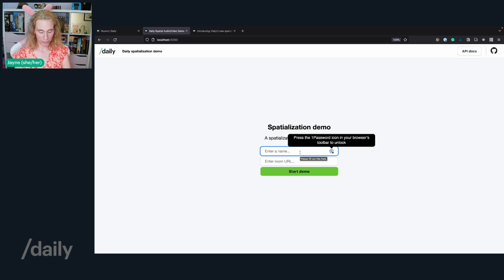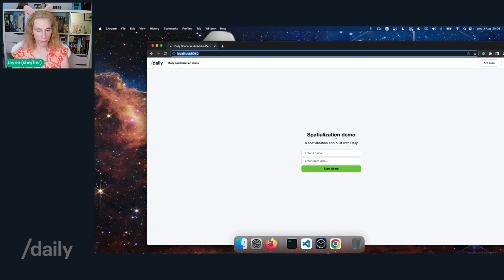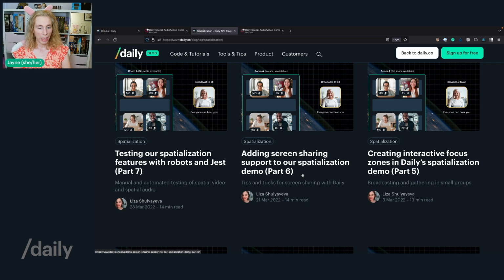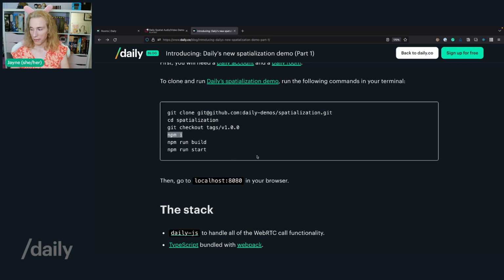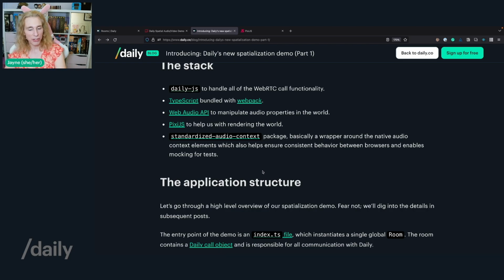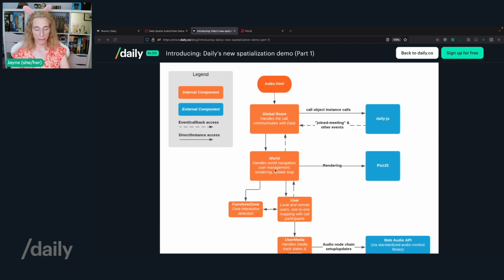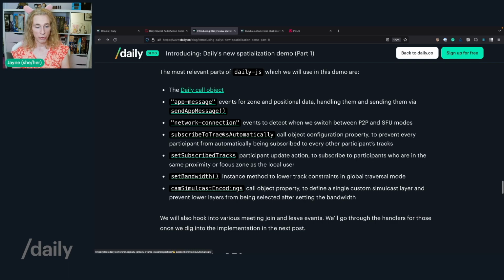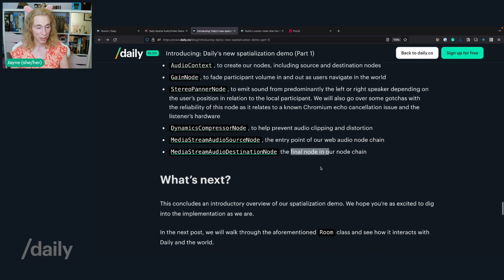Spatialization part 1: Introducing the spatialization demo, using TypeScript, PixiJS, and Daily!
Watch our Engineering Manager, Jayne Mast, as she introduces the tech stack and API highlights of the upcoming demo she's going to be live coding.

This session was live streamed on our Twitch channel on August 3, 2022.